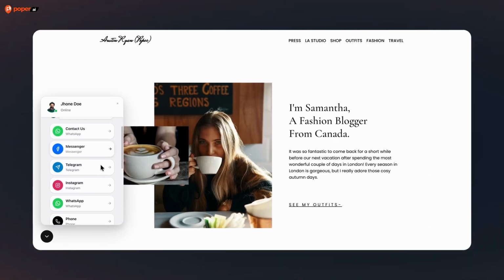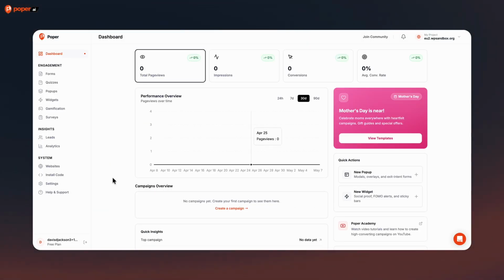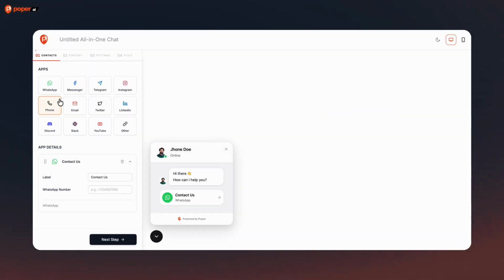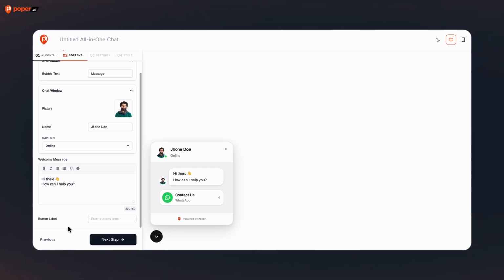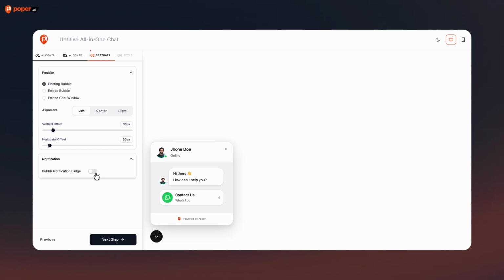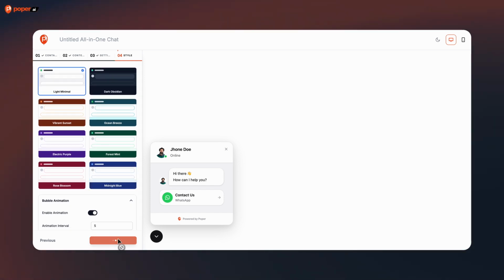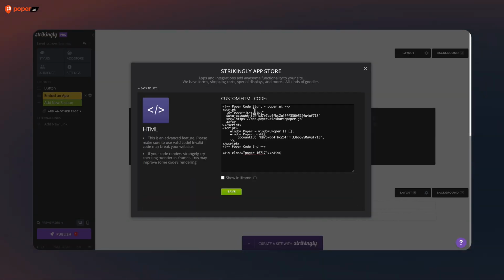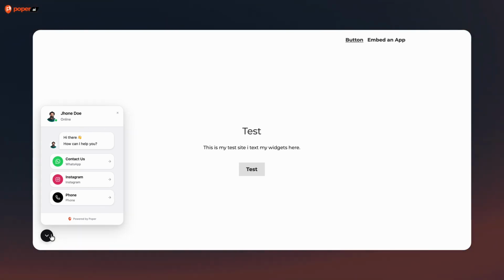How to Add an All-in-One Chat in Strikingly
Want to let visitors contact you through multiple messaging apps from a single chat button?

In this tutorial, you'll learn how to add an All-in-One Chat Widget to your Strikingly website and let visitors connect with you via WhatsApp, Messenger, Telegram, Instagram, email, phone, and more from one floating widget.

Perfect for:
• Business websites
• Ecommerce stores
• Agencies
• Freelancers
• SaaS websites
• Customer support pages

An All-in-One Chat Widget helps improve customer communication, increase engagement, and make it easier for visitors to reach you using their preferred messaging platform.